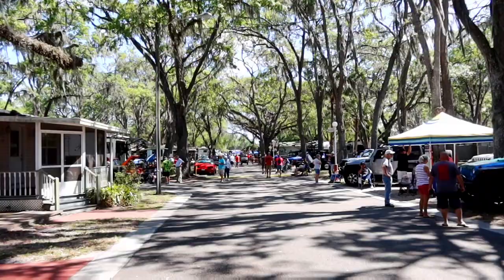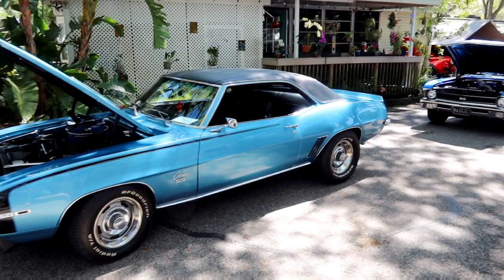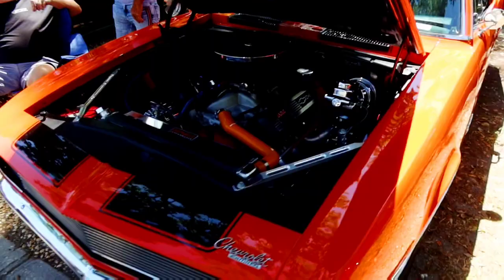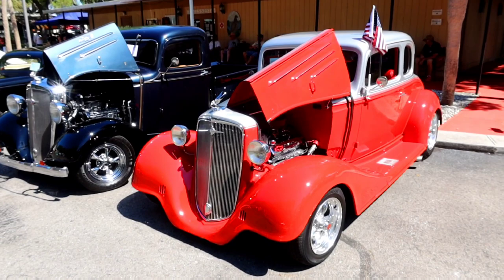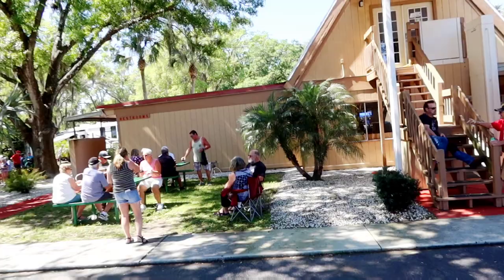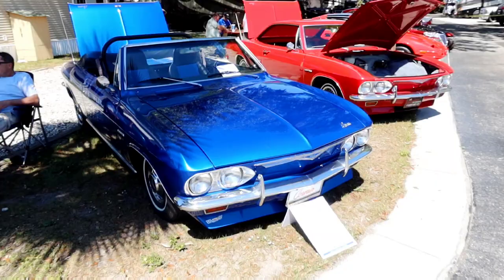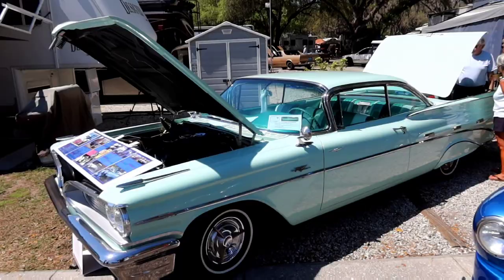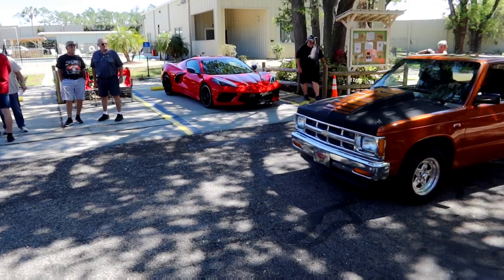Annual CLASSIC CAR SHOW at Quail Run RV Park FLORIDA